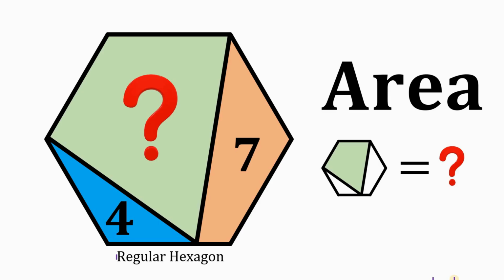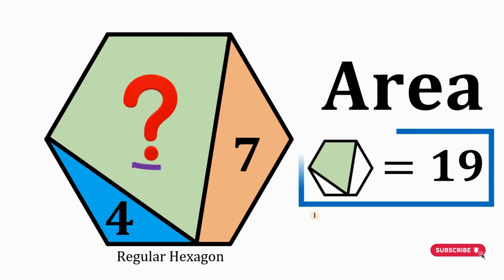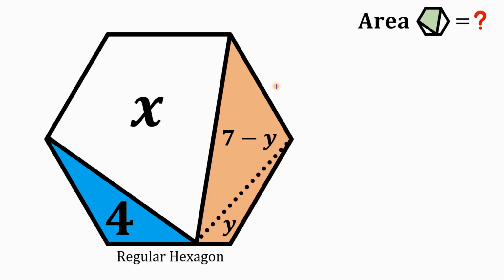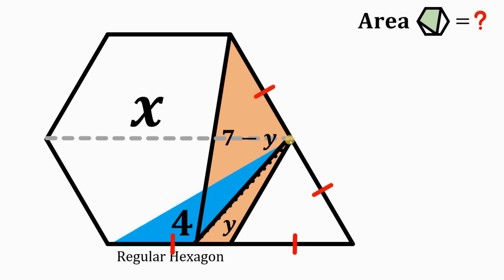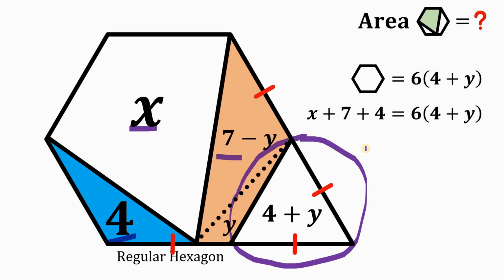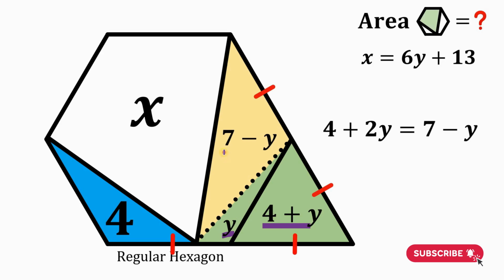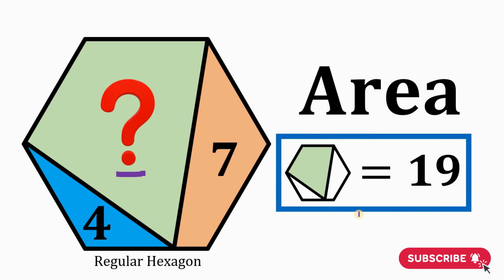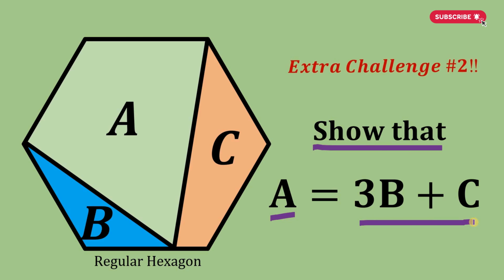The Ultimate Shaded Area Puzzle: Think Different